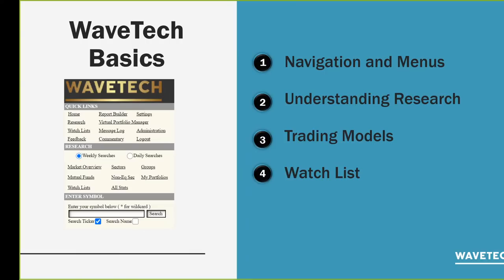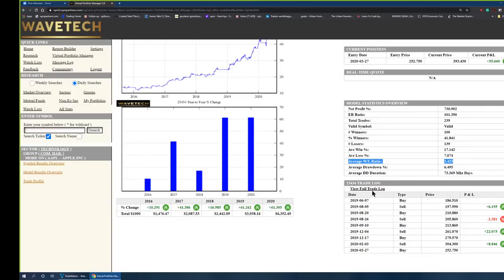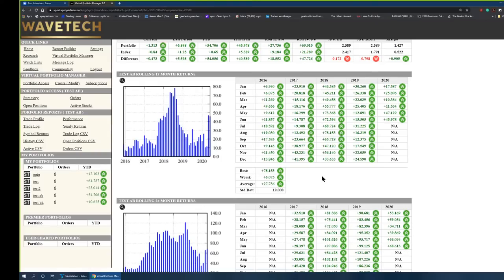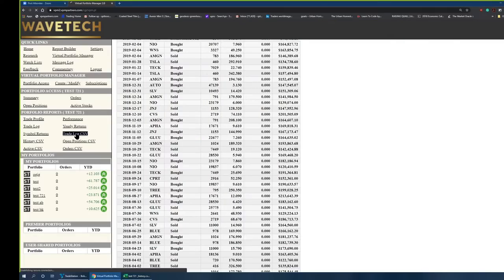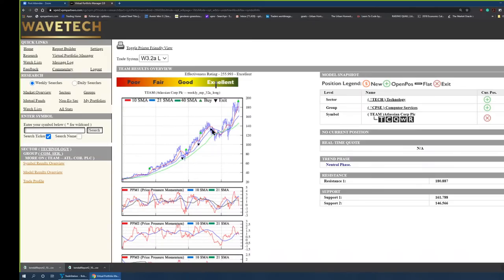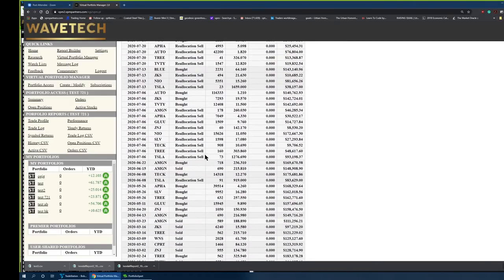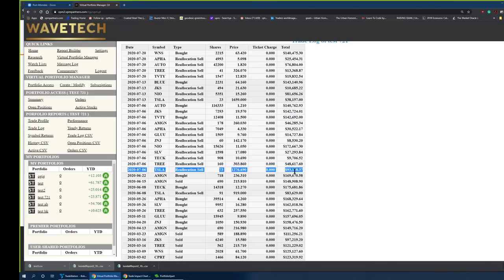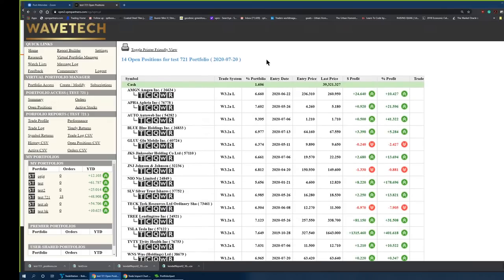#6 WaveTech Training + Q&A with Bob Kendall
for access to the WaveTech Research Tool and Indicators